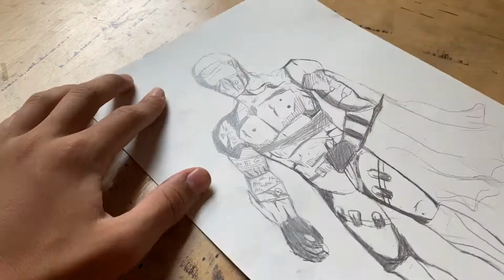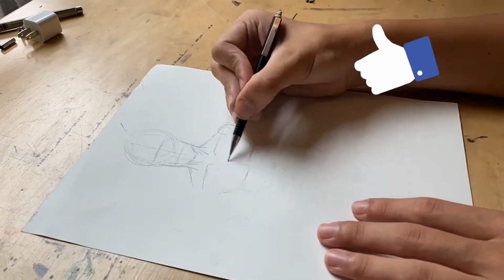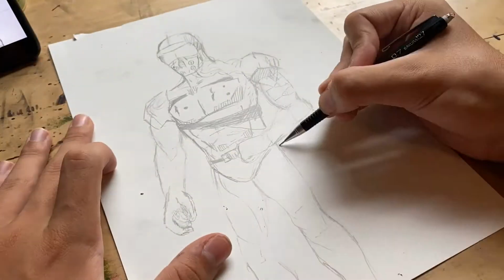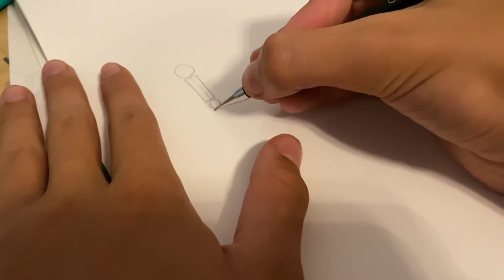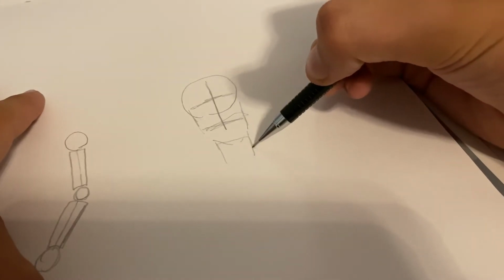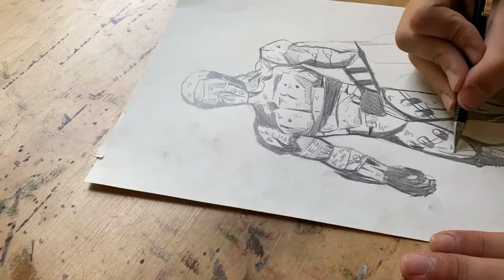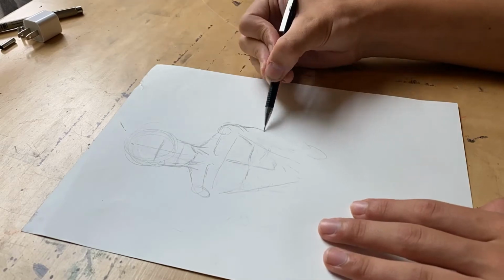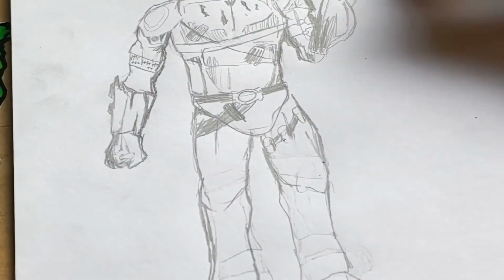How to get BETTER at DDRAWING! - 6 steps to help you improve!!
My commissions are open go to my Instagram and dm me about potential work.
I’m always down to collaborate with other YouTubers for free!